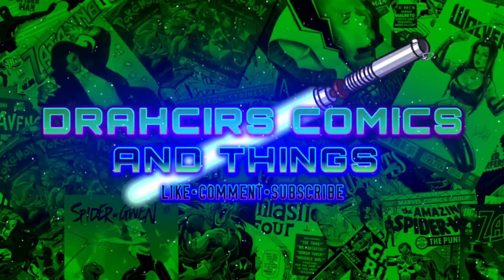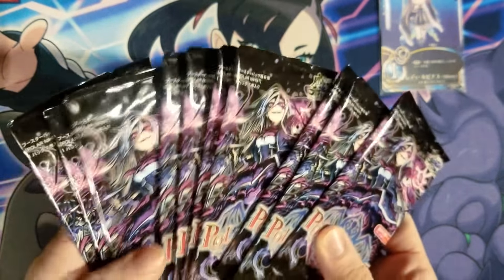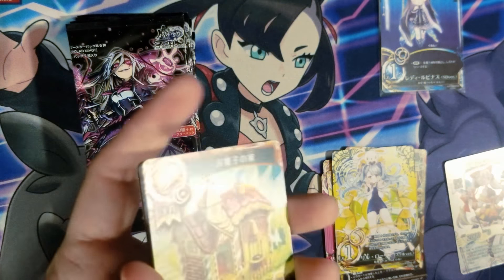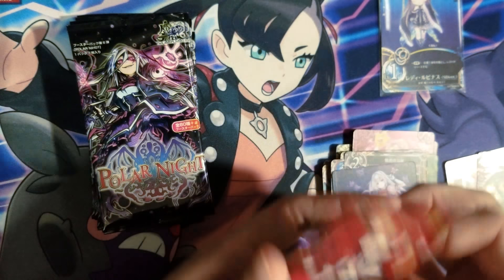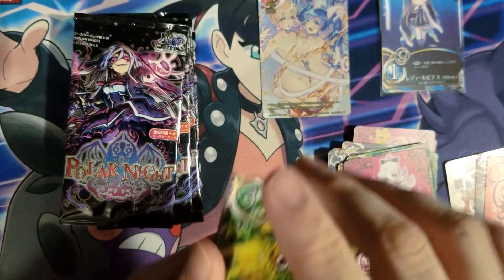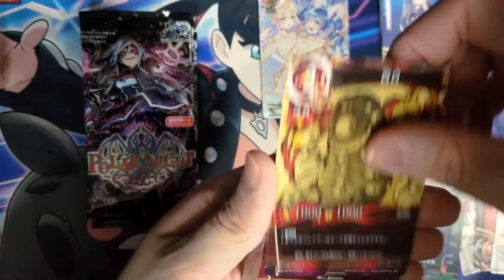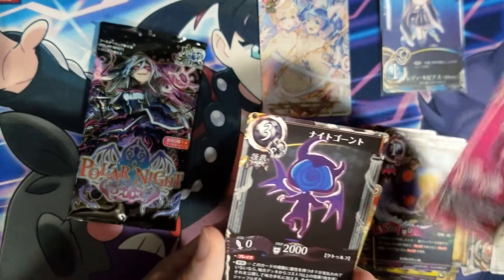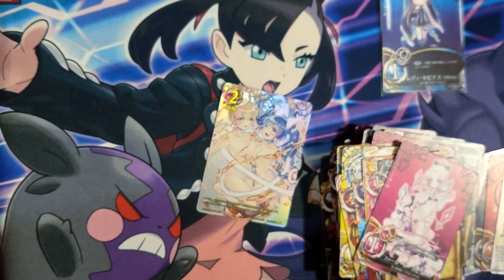Is This Content? Can I Show This? Caster Chronicles Polar Night Box Opening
0:00 Intro
0:40 Promo Card
1:18 Pack Opening Begins
3:42 THE HIT - THIS IS CONTENT
4:23 More Pack Opening
7:45 Outro